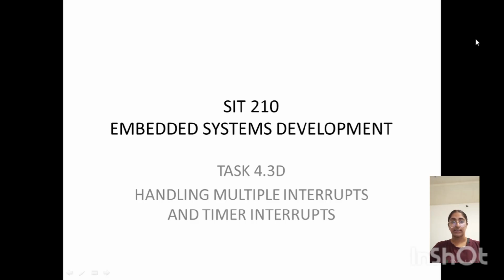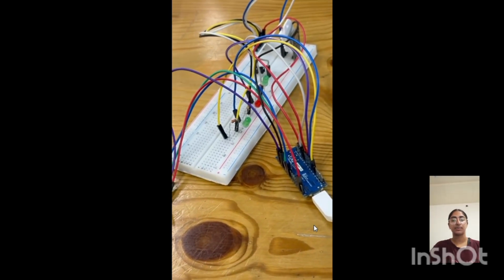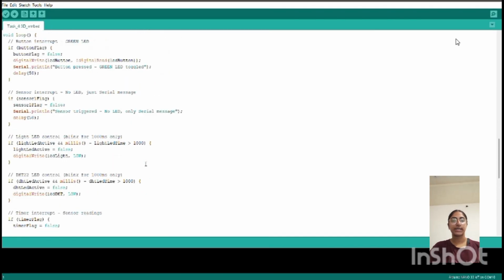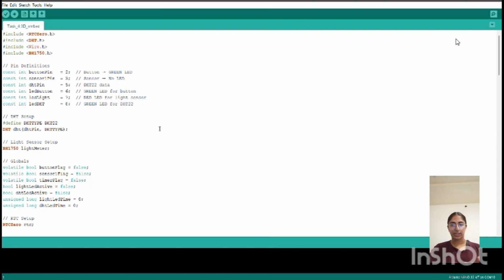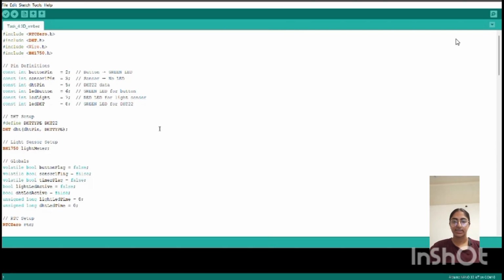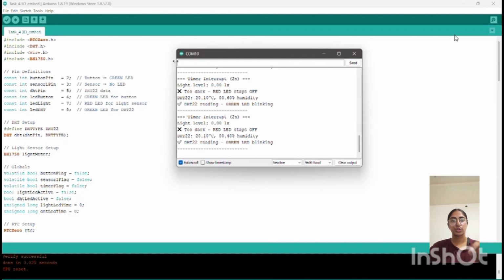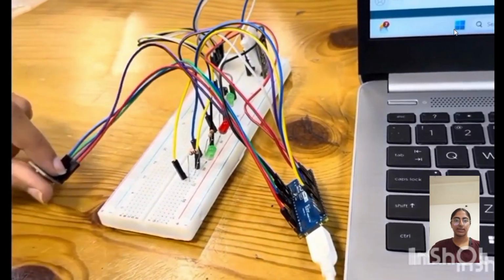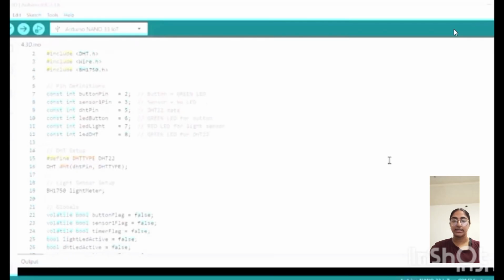Task 4.3D handling Multiple Interrupts along with Timer interrupts on Arduino Nano 33 iot